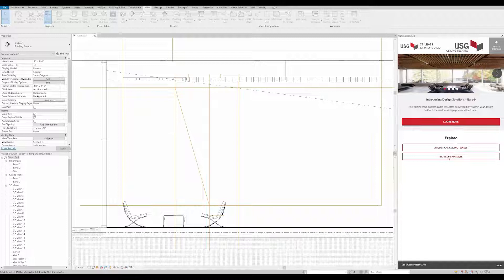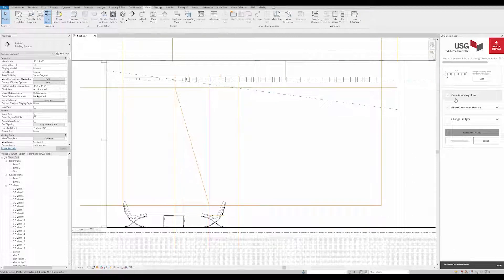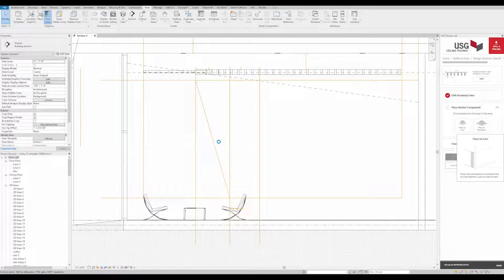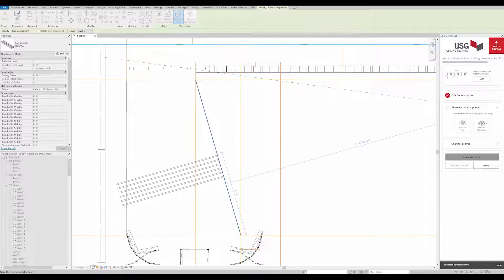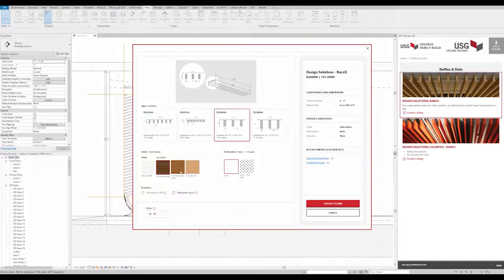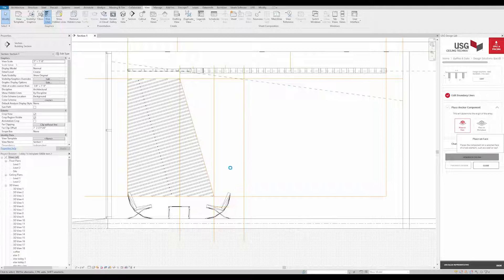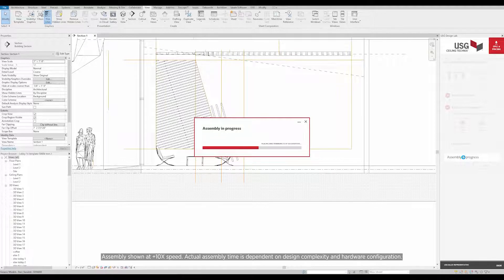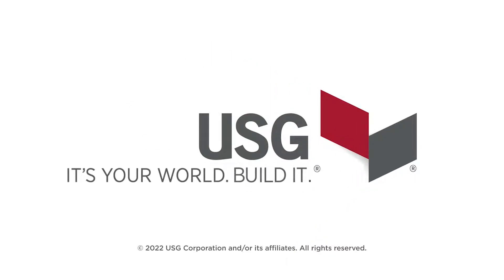USG Ceiling Technix™ Video Tutorials — Wall Applications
How to quickly generate a customized baffles (Design Solutions-Barz®) design on the face of a wall and at your desired offset using USG Ceiling Technix™.

In just a few clicks, our plug-in will generate your wall application within your specified boundary lines and based on the specified angle and/or placement of your anchor component, finish, offset, etc. while automatically trimming around any lights, columns, walls, or mechanical systems within the path of your baffles.

You can also apply baffles on an angle to a wall using the "place on work plane" feature.

For this and more inspiring and helpful tutorials,